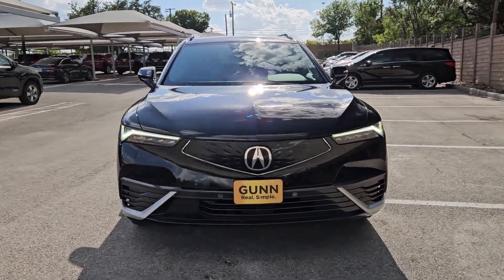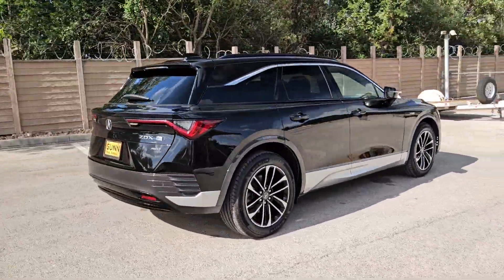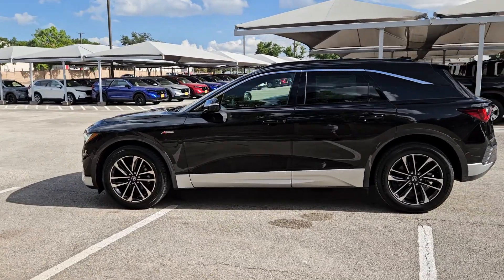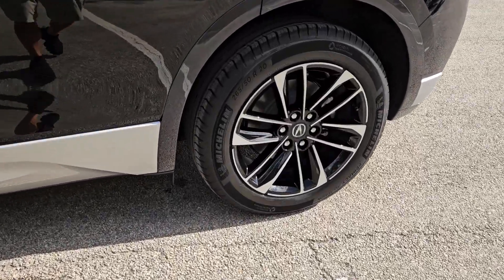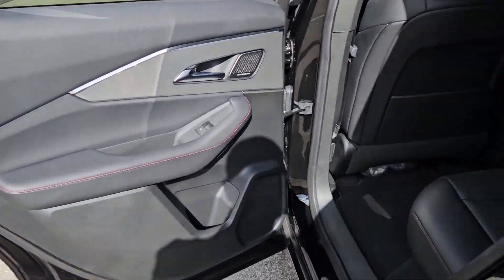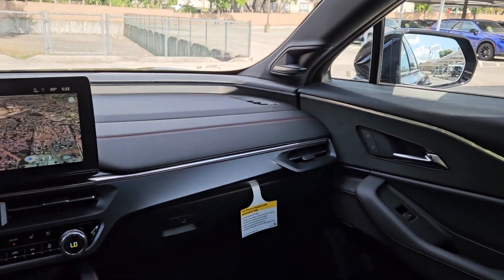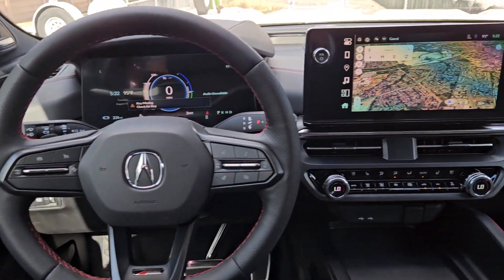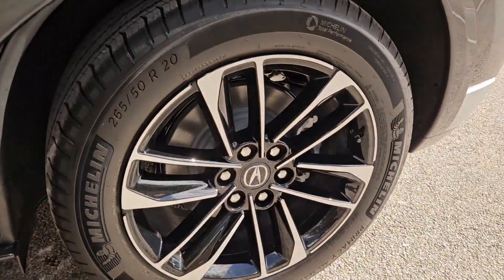2024 Acura ZDX w/A-Spec Package San Antonio, Austin, Houston, Dallas, Boerne TX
New 2024 Acura ZDX w/A-Spec Package available at gunnacura located in 11911 IH 10 West, San Antonio, TX, 78249.
Stock#: A24731 - VIN#: 4W5KHNRL3RZ505179

You'll have love at first sight with the   2024  Acura ZDX. Here's a thrilling, Ultium battery-equipped ZDX that offers an impressive estimated range of up to 325 miles. You'll love it's clean, modern looks, spacious seating, generously sized infotainment display, premium sound system, standard driver-assist safety features, and exhilarating performance. These are just some of the great options this vehicle comes with: Heated Steering Wheel
, Intelligent Auto on/off High Beams, Pre-Collision System, Panoramic Roof, Lane Departure Warning, Navigation System, Moonroof, Keyless Entry, All Wheel Drive, Remote Engine Start. Enjoy the benefits of elevated design in this artfully crafted, fully electric ZDX. Come in for a test drive. Our team will make it the best part of your day.